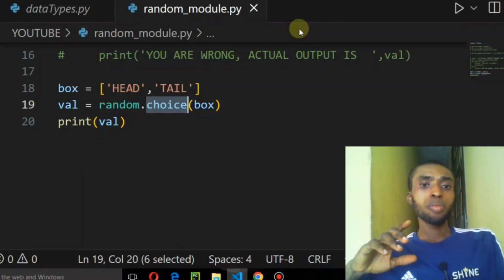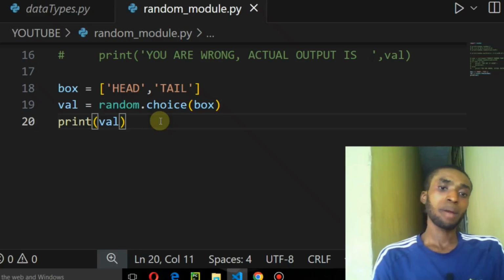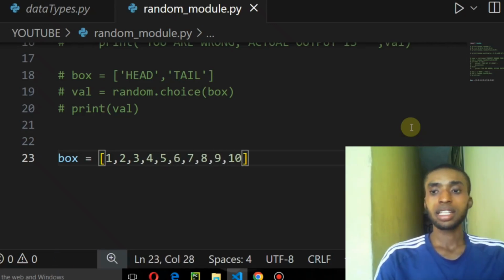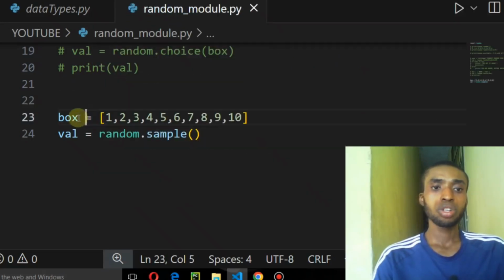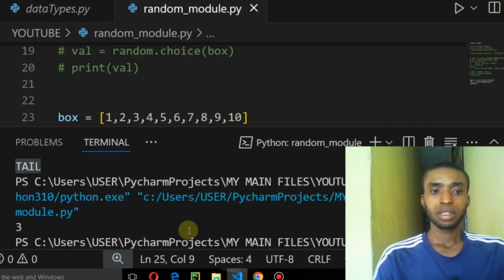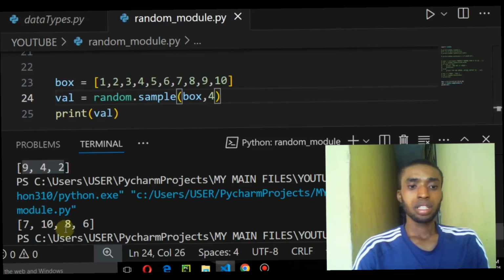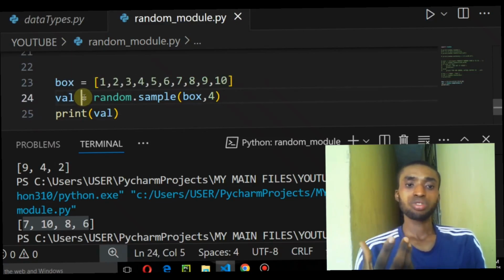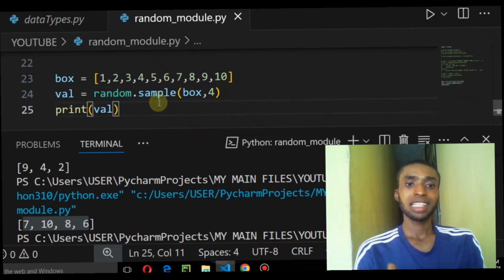How to sample data in python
In this Python tutorial, we'll explore the sample() function from Python's random module. This function is used to randomly select a specified number of elements from a given population or list. It’s particularly useful when you want to sample data from a collection, whether it’s for statistical analysis, simulations, or simple random selections.

We’ll demonstrate how to use random.sample() to choose a random subset of items without replacement. This means that once an item is selected, it won’t be picked again, making it different from other random functions like random.choice(), which selects an item randomly from a list.

Whether you're working with a list, tuple, or string, this function will allow you to efficiently sample the data.

By following along, you will not only understand the syntax and usage of random.sample(), but also how to apply it in practical Python applications such as creating random games or performing random selections.